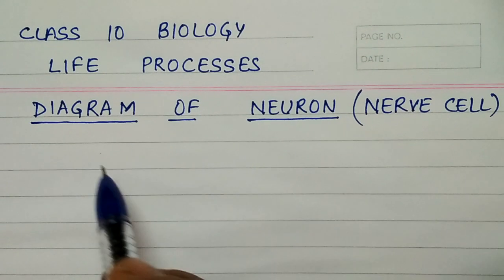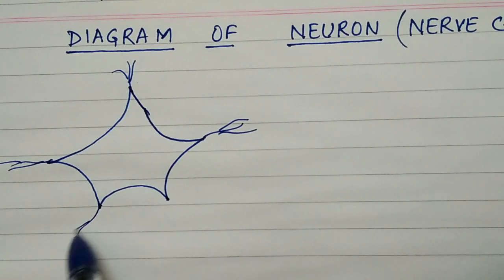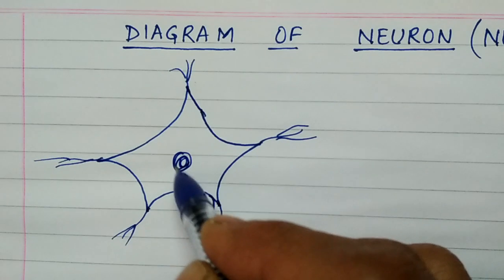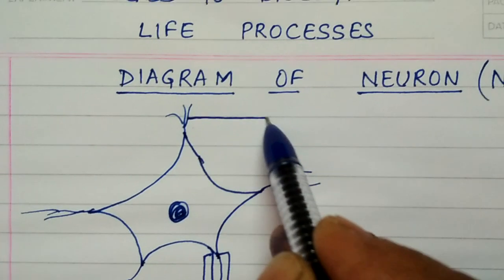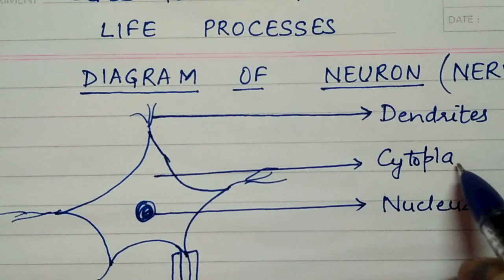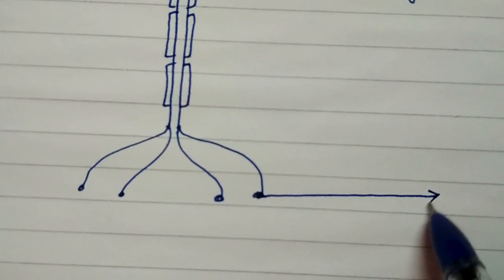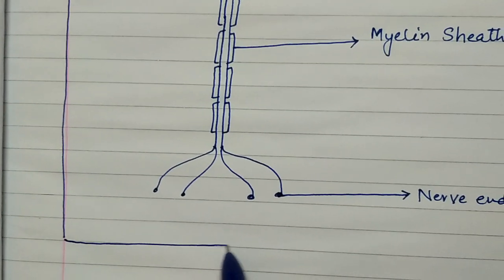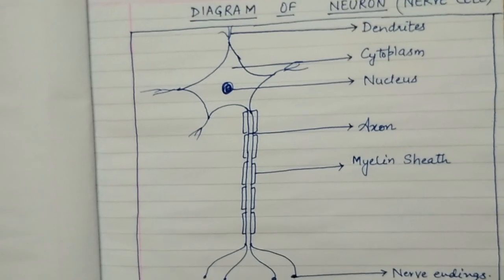Easy method to draw the diagram of Neuron (Nerve Cell)